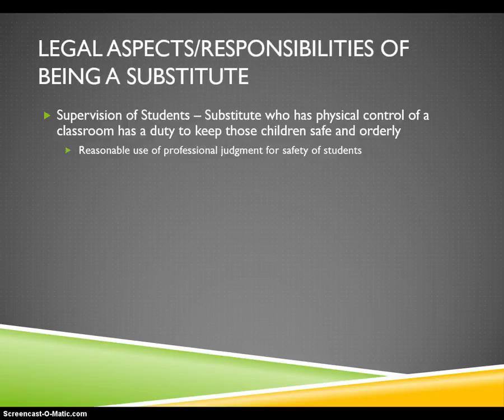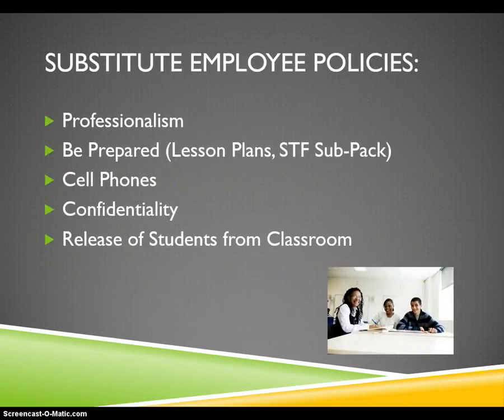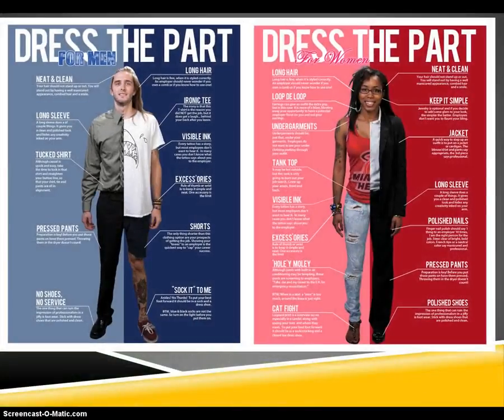Substitute Responsibilities Part 1